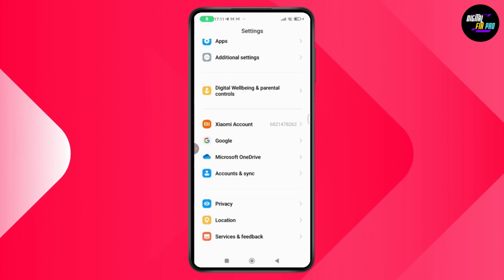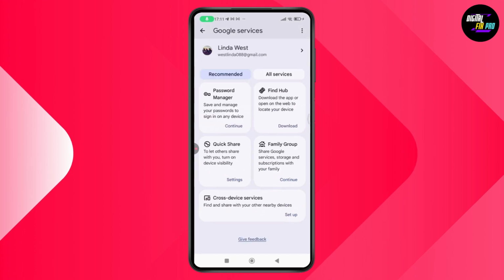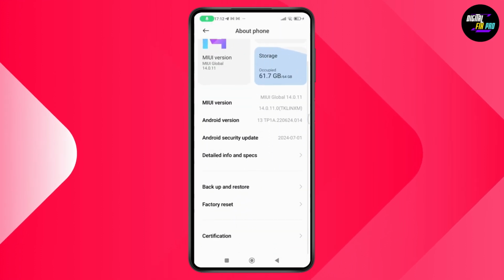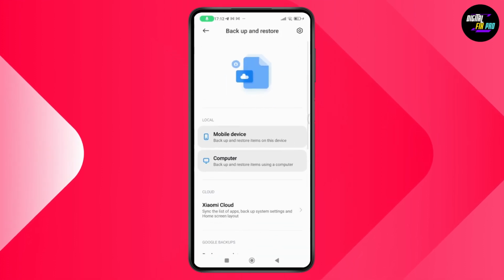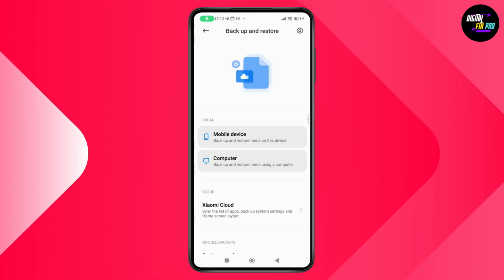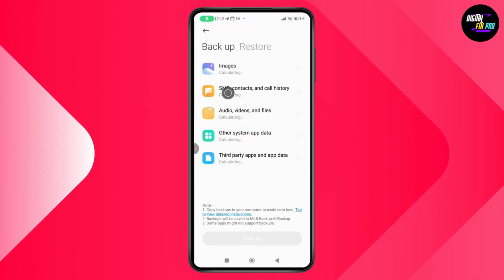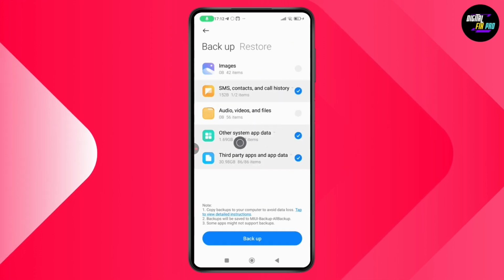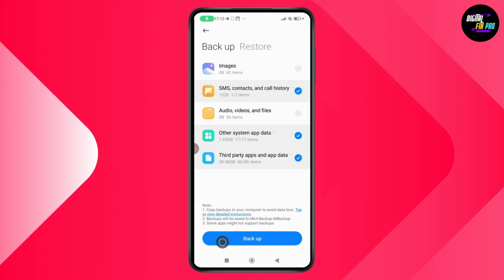How to Back up your Android device and update the system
Want to back up your Android device and keep your system updated? This complete tutorial shows you exactly how! Go to Settings, find Backup and Restore under About Phone, choose to back up to your device or computer, and select what to include like photos, contacts, messages, and app data. Once backed up, you can easily restore it on a new device. To update your system, go to About Phone, check your software version, and install any available updates. Keep your data safe and your device running smoothly! Works on all Android devices.